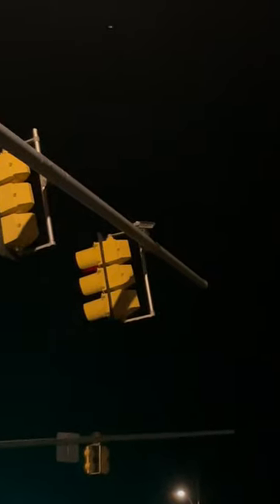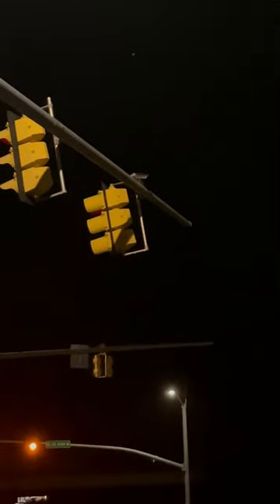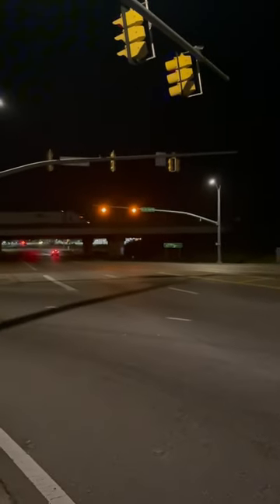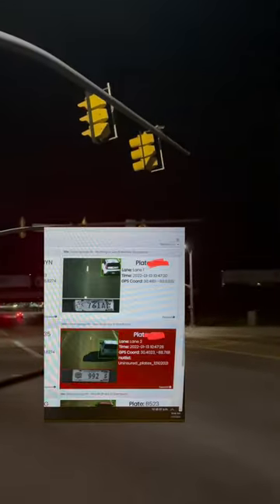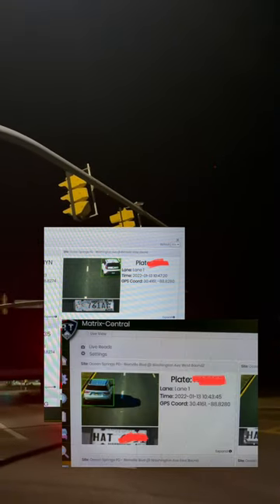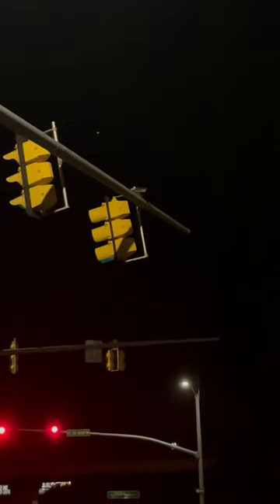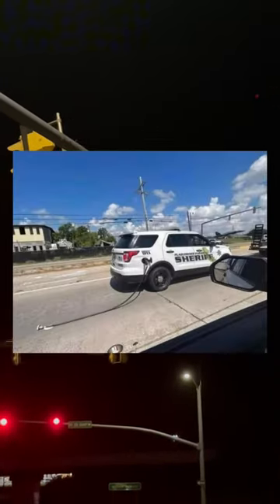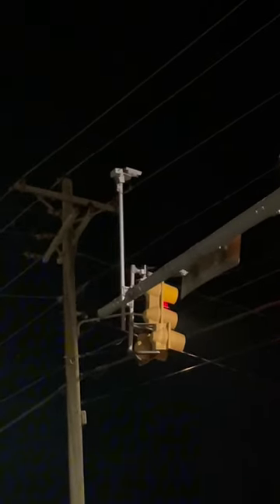Why do traffic lights have license plate readers?